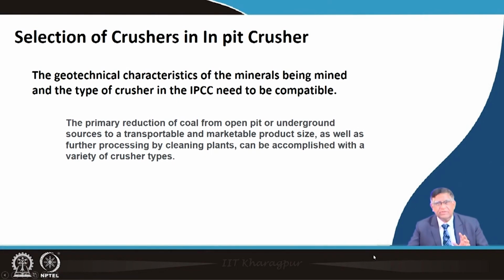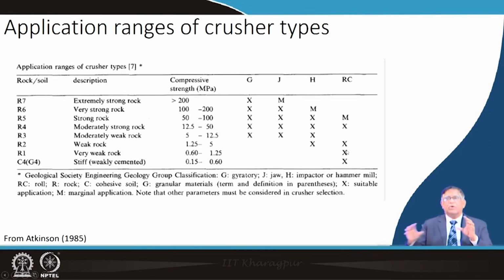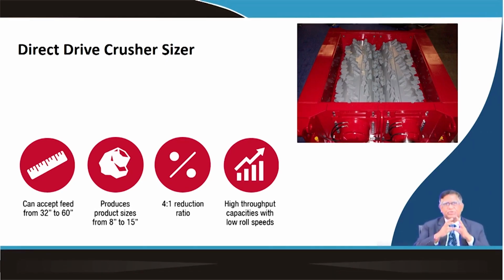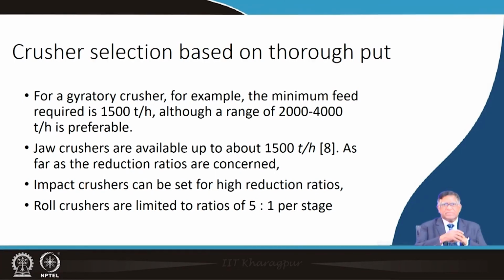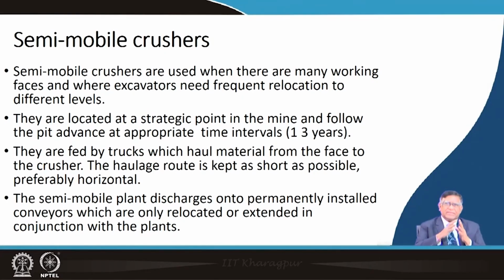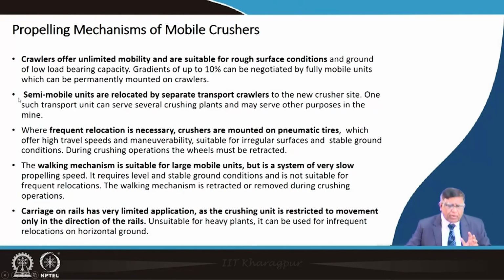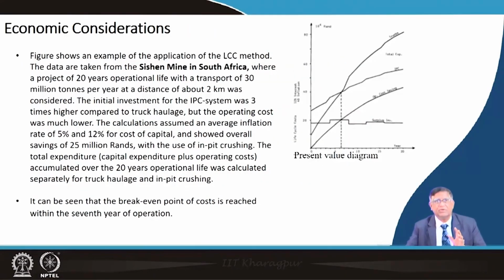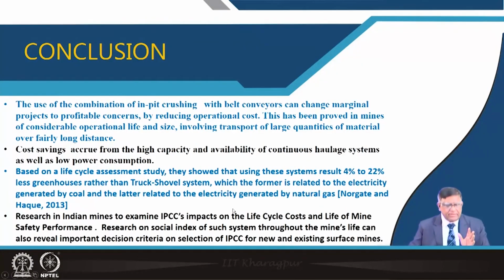Crusher Selection and Application